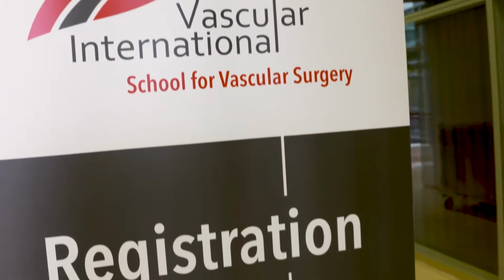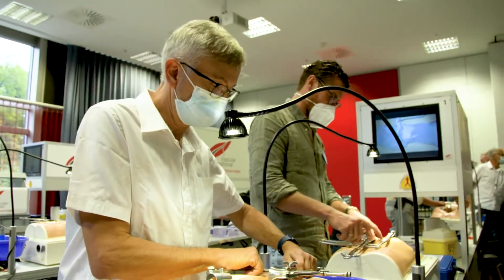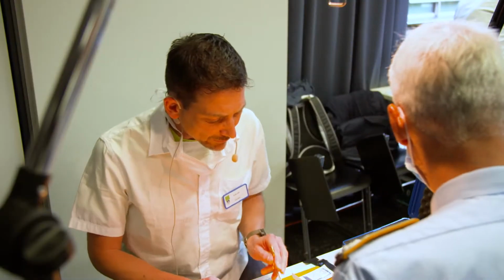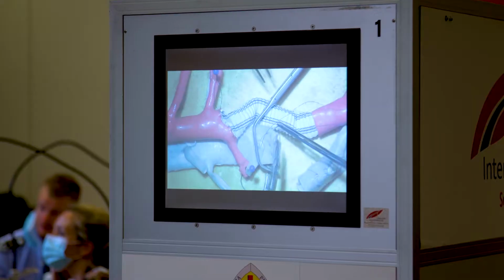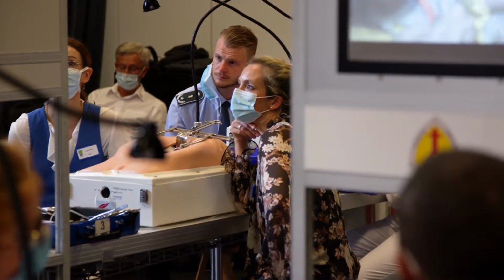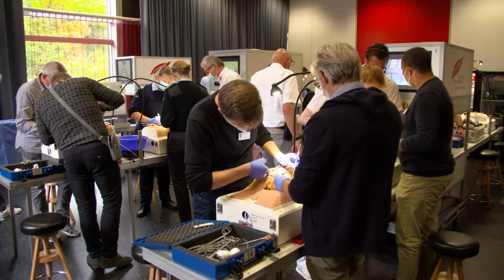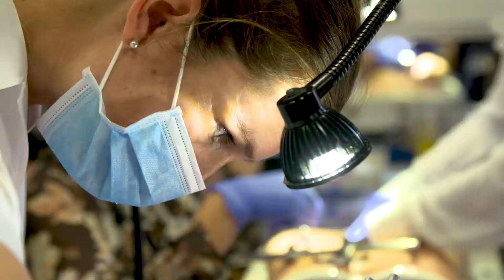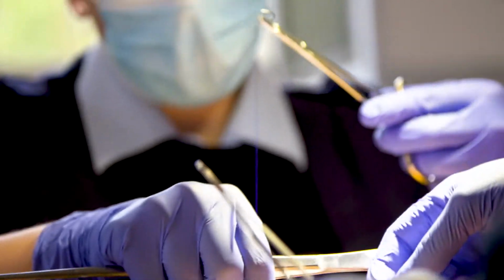Vascular International Bundeswehr